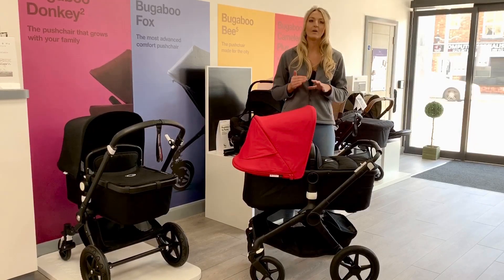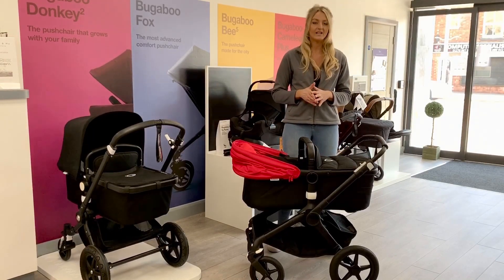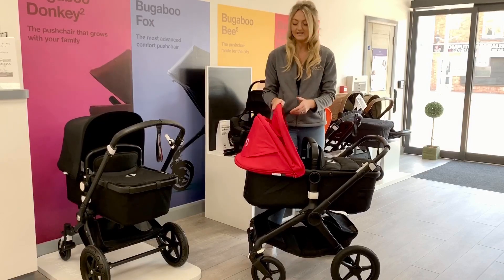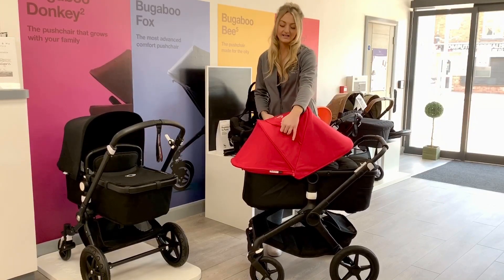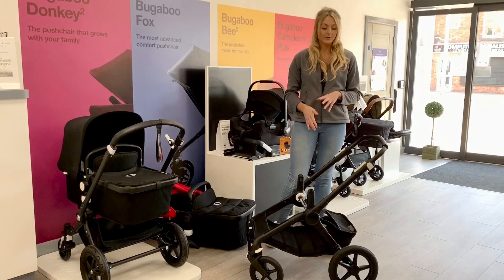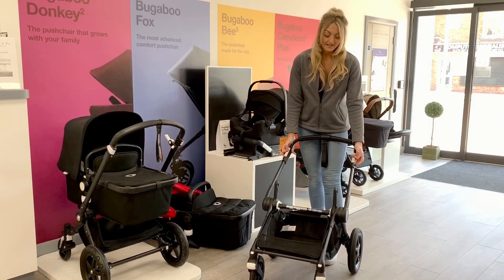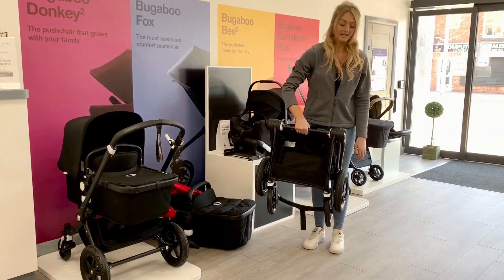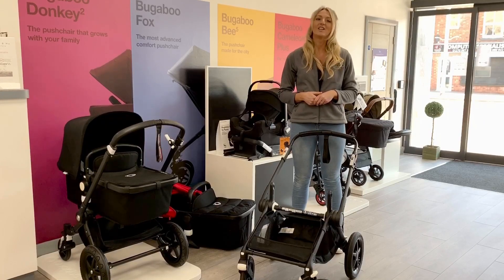The brand new Bugaboo Fox 2 demonstration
The brand new Bugaboo Fox 2 demonstration and some of its great changes!

Keep your eye out for more of our videos!